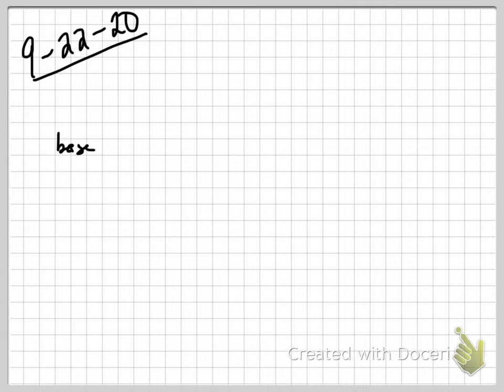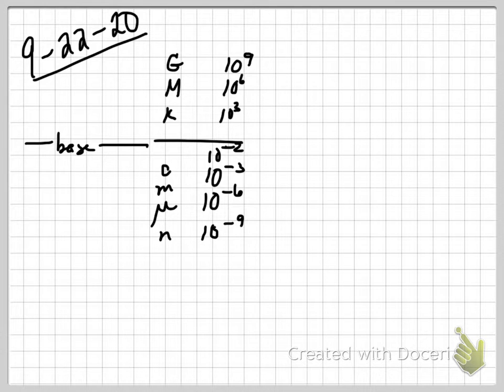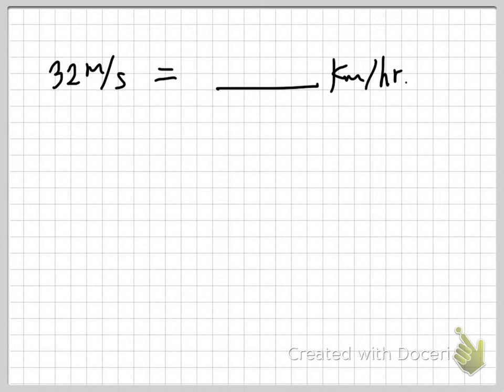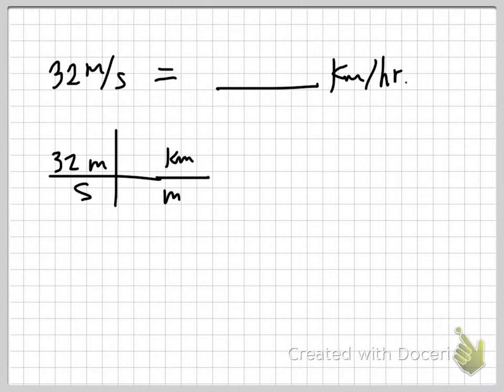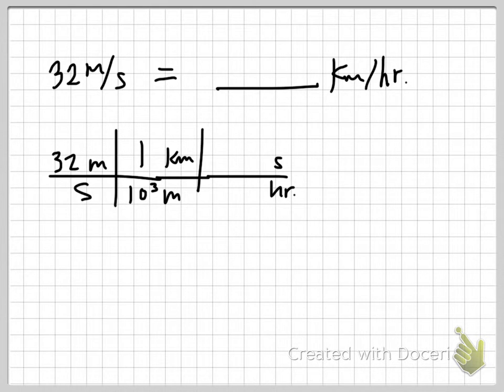Physics 9-22 bigger badder conversions discussion